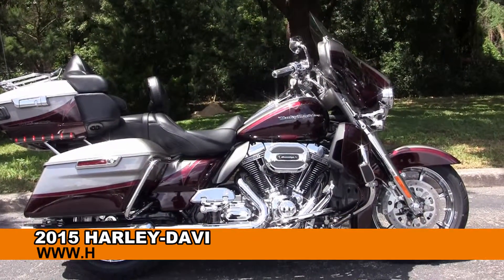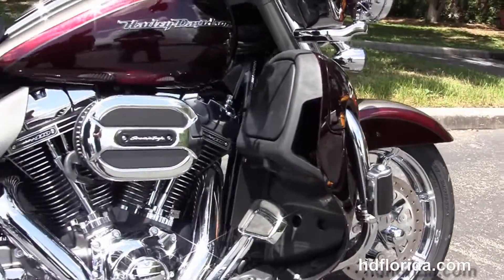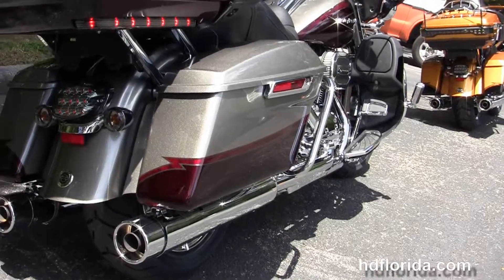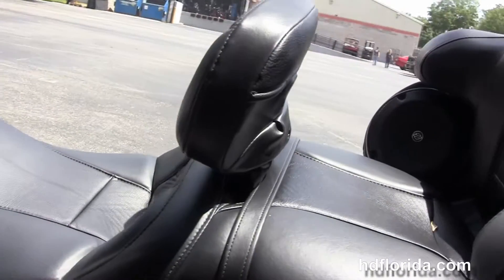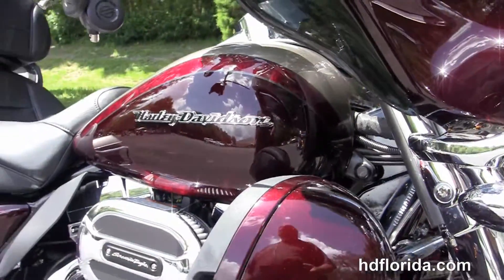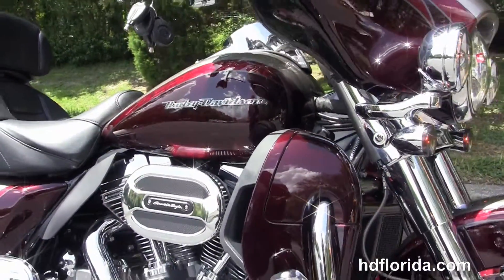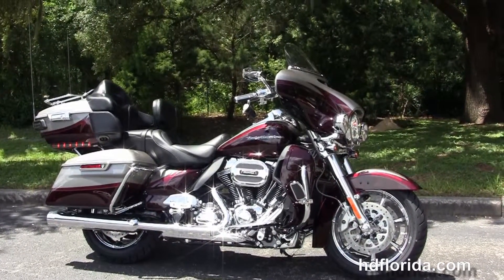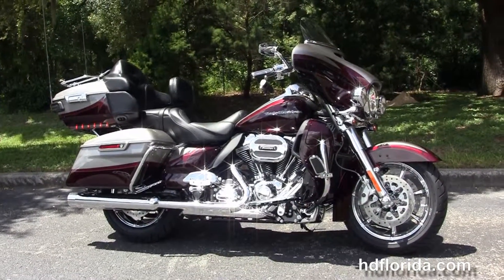New 2015 Harley Davidson CVO Limited Motorcycles for sale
New 2015 Harley Davidson CVO Limited Motorcycles for sale.   For more information on Price, Colors, Specs and Reviews

Featuring: Platinum Silver/Typhoon Maroon

NPR
Stock# G15350